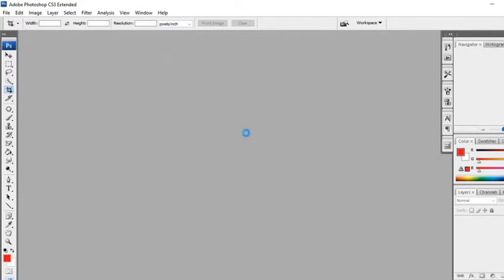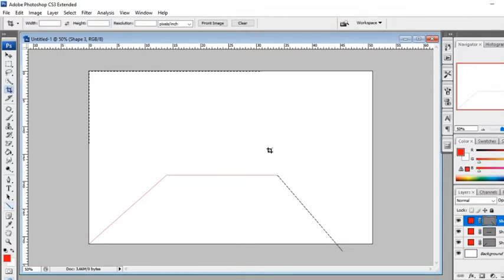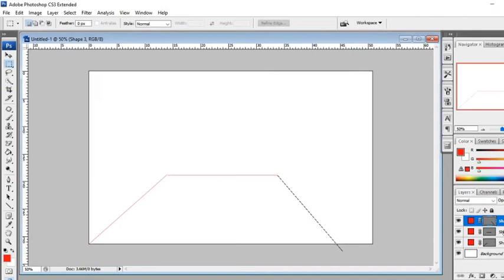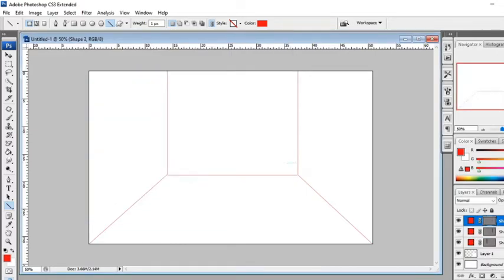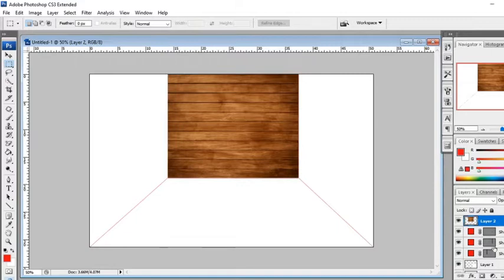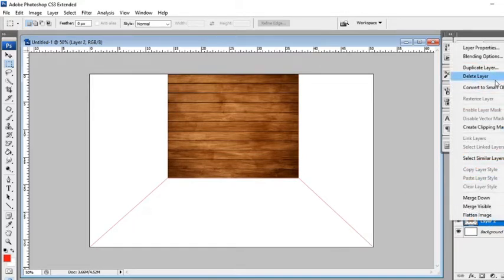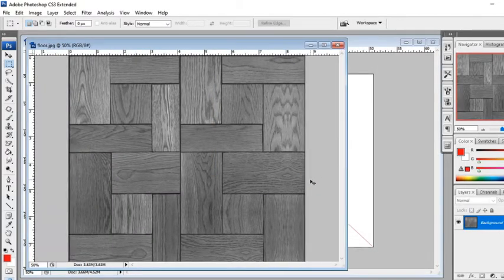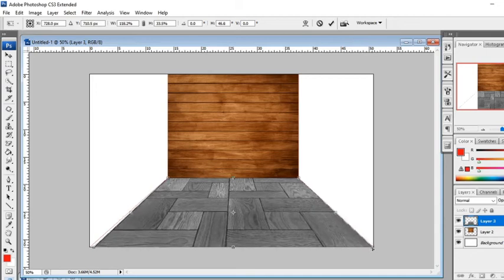How to easily create a background in blender - Tutorial.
Watch this step by step tutorial on how to easily create a 3D background in blender and Adobe Photoshop.

It's a simple and very easy technique of how to create your 3D background in blender.

It's the fastest and easiest way of inserting your background image in blender. Realistic background.